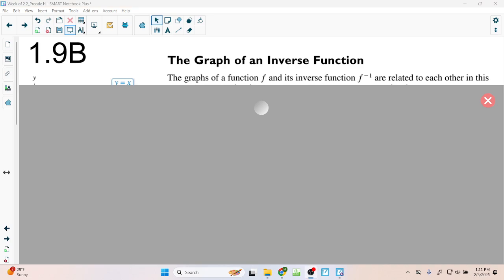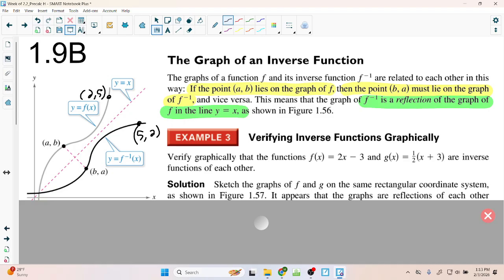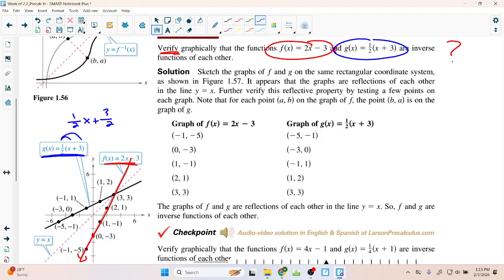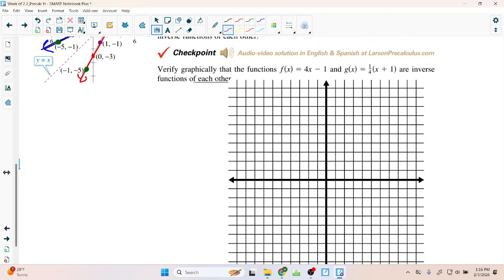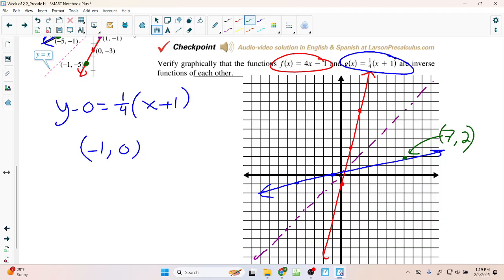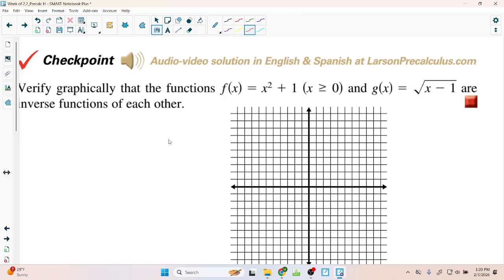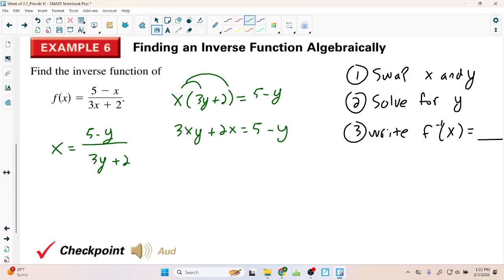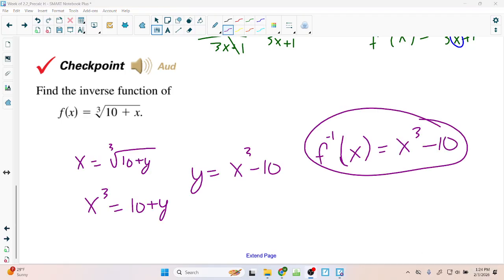Precalculus H - 1.9B - Graphs of Inverse Functions